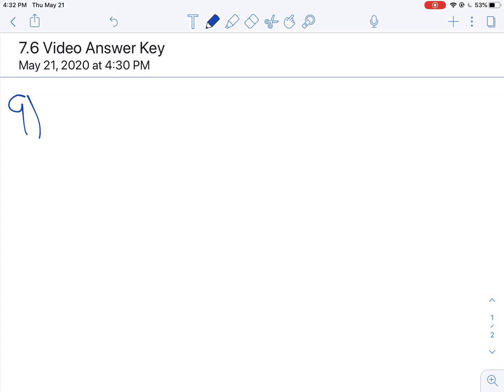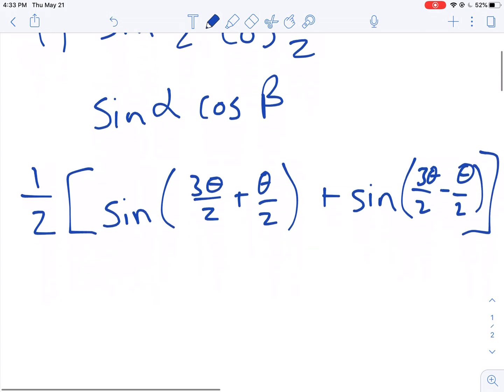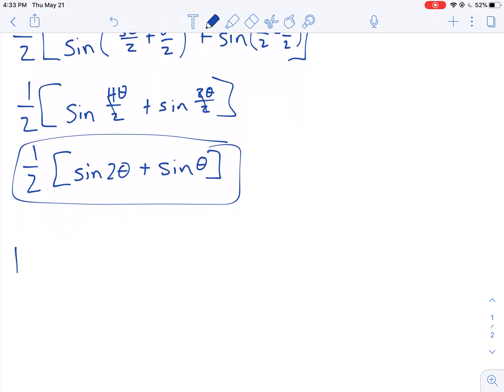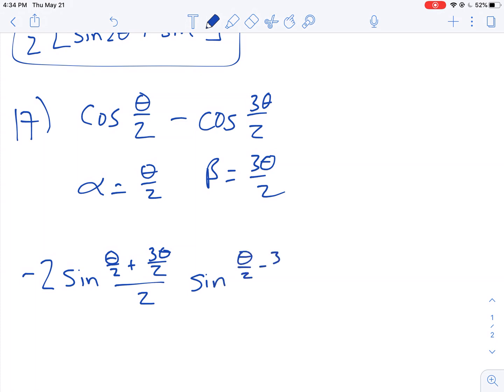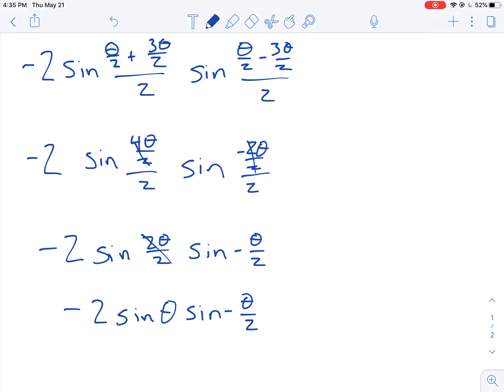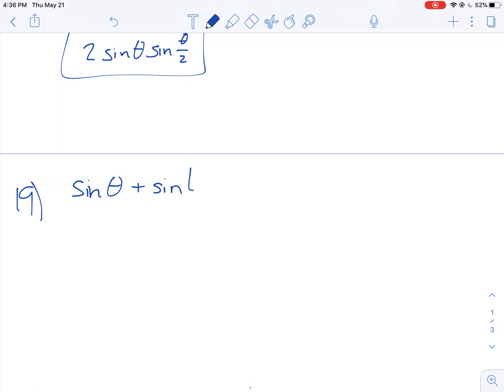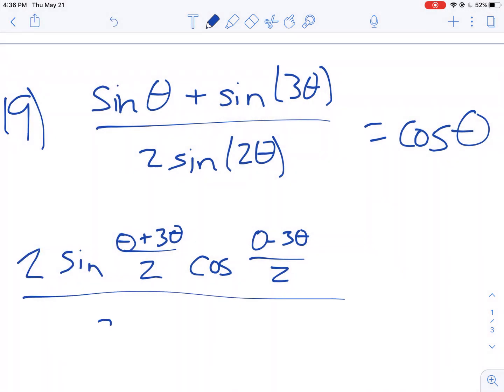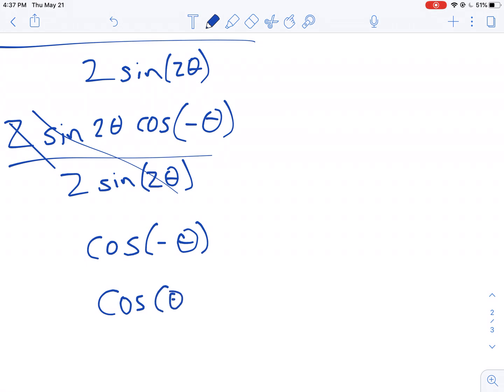Mr. Yehlen's 7.6 Video Answer Key